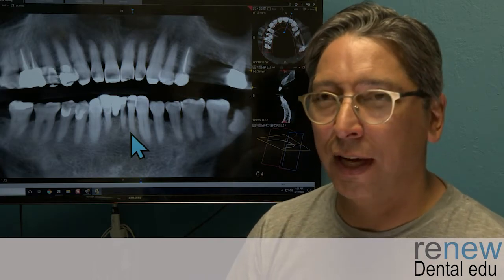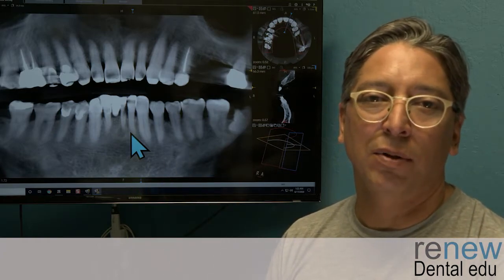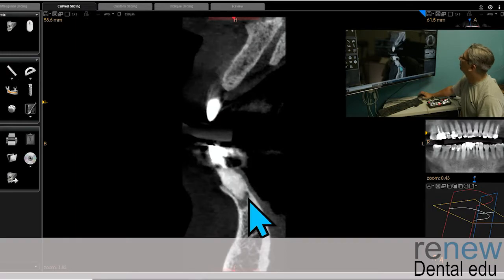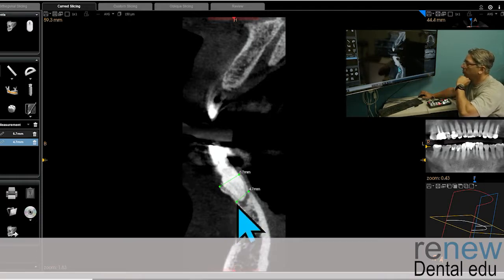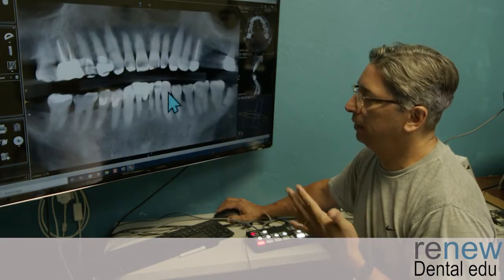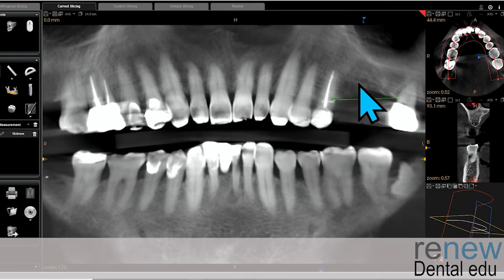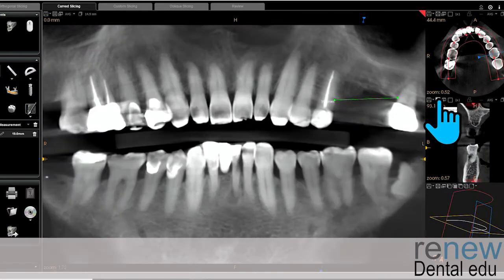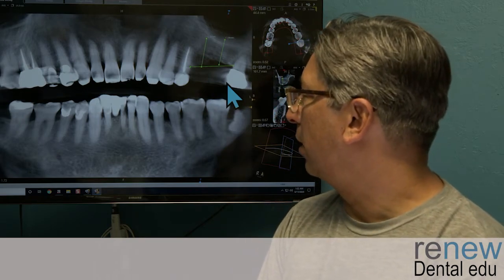Case Study WL2761111